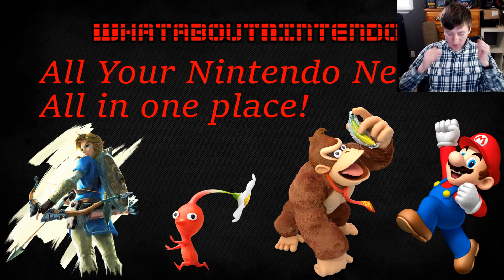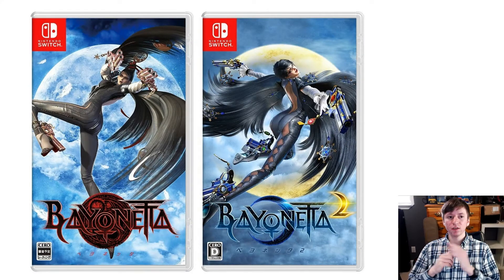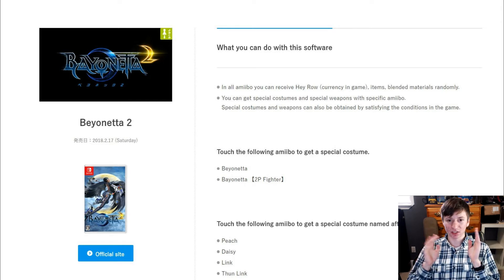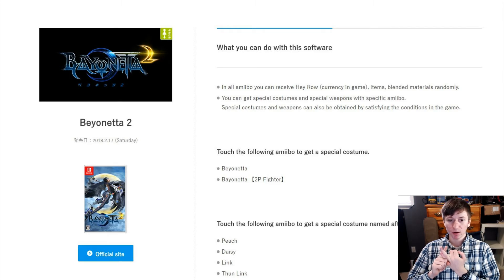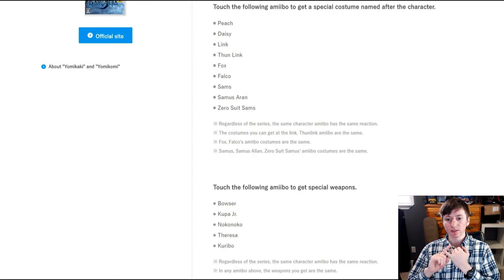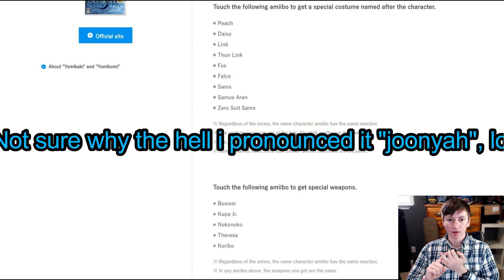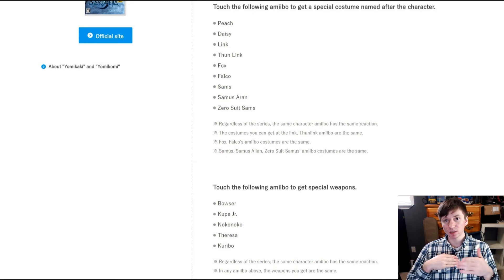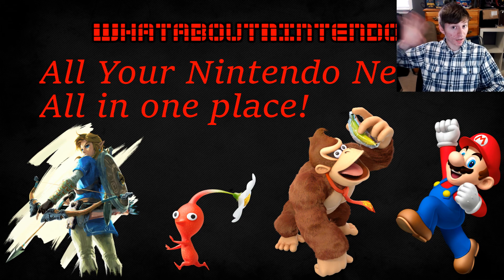Bayonetta 1&2 - Amiibo Support Revealed in Official Site!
The Japanese website fro Bayonetta 1&2 has opened and details what Amiibo's do in the game!

WhataboutNintendo Merch